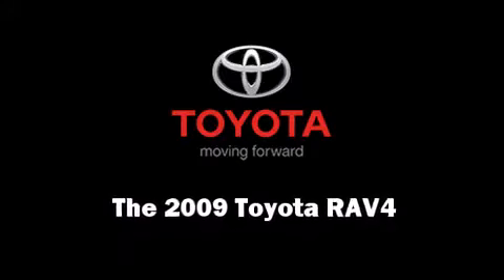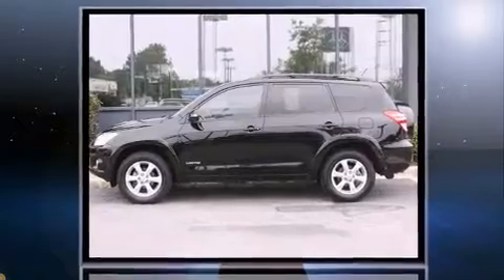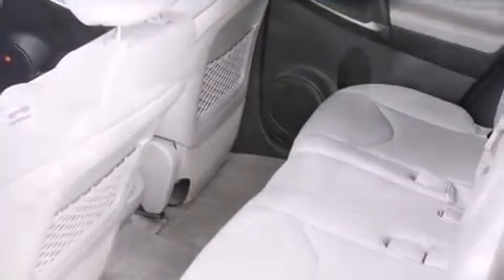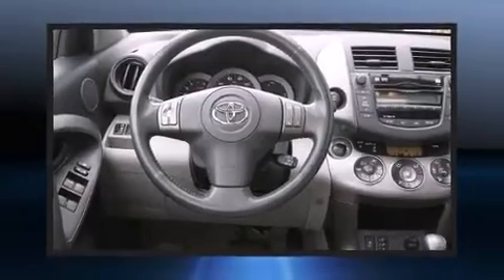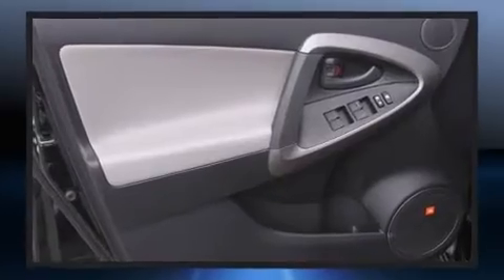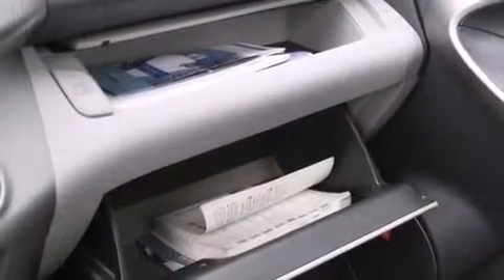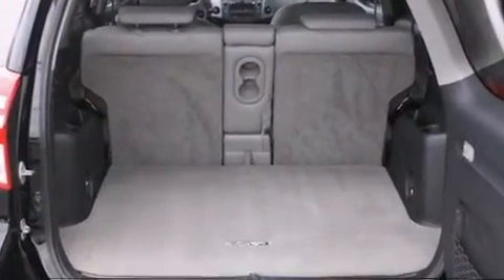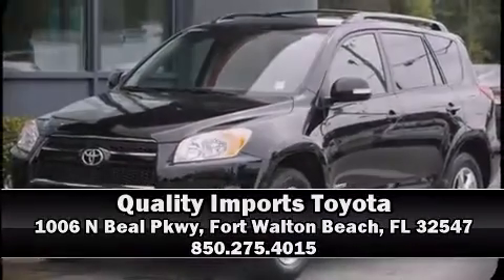2009 Toyota RAV4 Ltd in Fort Walton Beach,, FL 32547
Quality Imports Toyota

Come test drive this 2009 Toyota RAV4. With fewer than 50,000 miles on the odometer, this 4 door sport utility vehicle prioritizes comfort, safety and convenience. Under the hood you'll find a 4 cylinder engine with more than 170 horsepower, providing a smooth and predictable driving experience. Four wheel drive allows you to go places you've only imagined. Toyota prioritized practicality, efficiency, and style by including: a tachometer, an outside temperature display, front bucket seats, skid plates, power windows, a roof rack, and much more. Toyota ensures the safety and security of its passengers with equipment such as: dual front impact airbags, head curtain airbags, traction control, brake assist, anti-whiplash front head restraints, a panic alarm, and 4 wheel disc brakes with ABS. Electronic stability control stands out as a technologically savvy innovation, keeping you better connected to the road. It also arrives with a Carfax history report, providing you peace of mind with detailed information. Our aim is to provide our customers with the best prices and service at all times. Stop by our dealership or give us a call for more information.